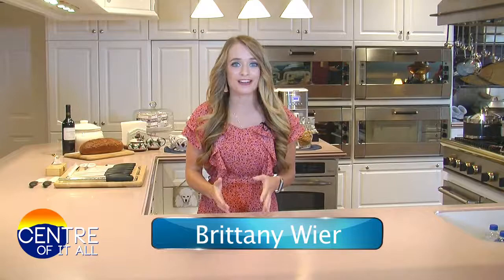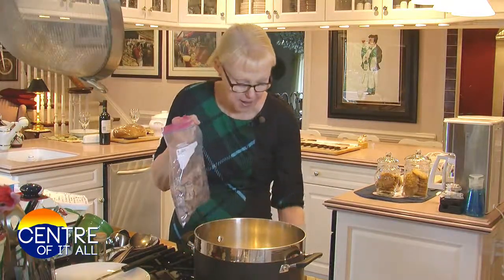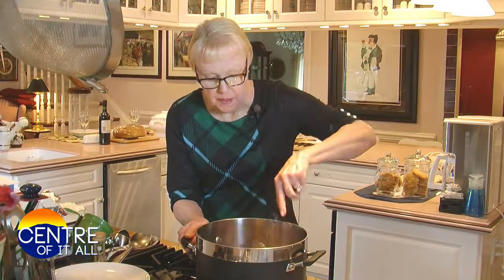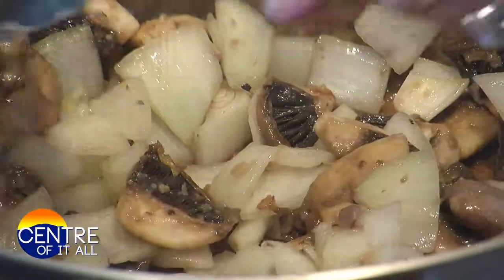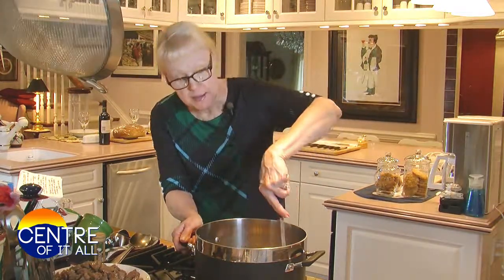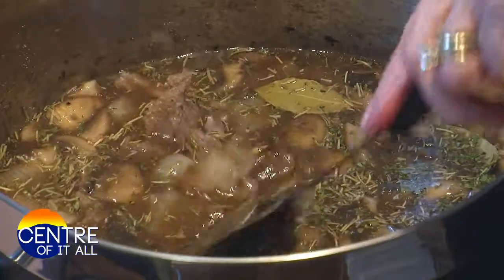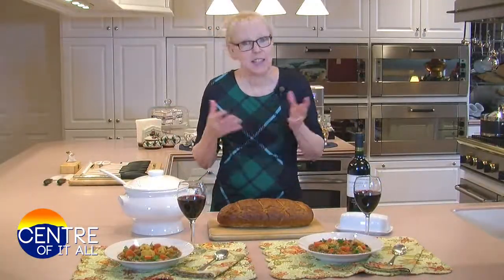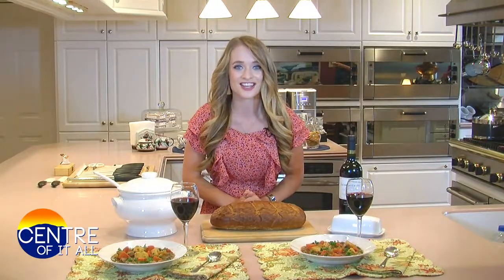Beef Stew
It is getting colder in Happy Valley and Melanie Preschutti has the perfect recipe to warm you right up!